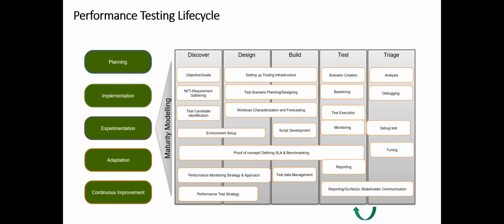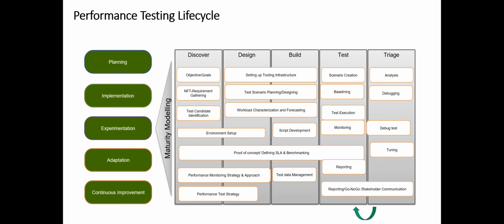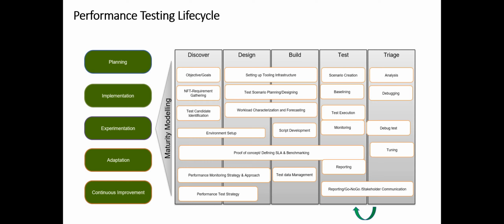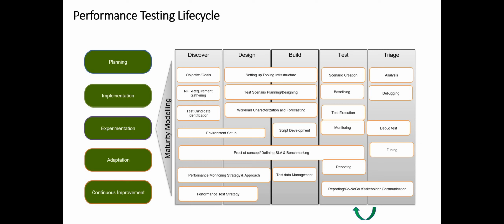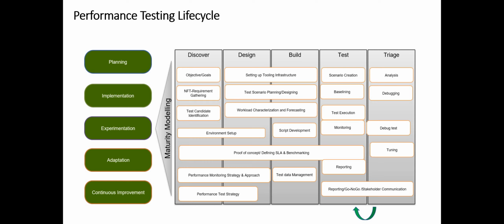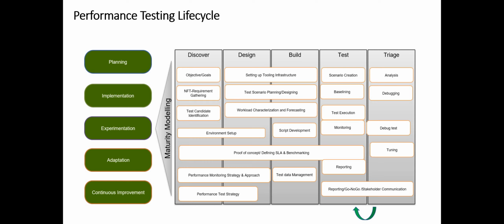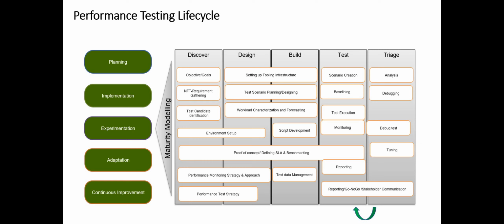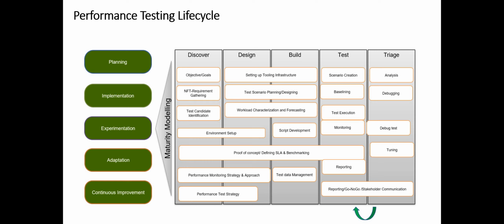Mastering the Performance Testing Lifecycle A Comprehensive Guide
Dive deep into the world of performance testing and engineering with our comprehensive overview of the Performance Testing Lifecycle! Every phase, from initial planning to final reporting, is crucial for ensuring your application's robustness, speed, and efficiency. Understand the engineering techniques are key to build a performant software against real-world challenges, ensuring seamless user experiences even under peak loads. Essential viewing for performance engineers, performance Testers, Software professional, and quality testers dedicated to pushing the boundaries of application excellence.